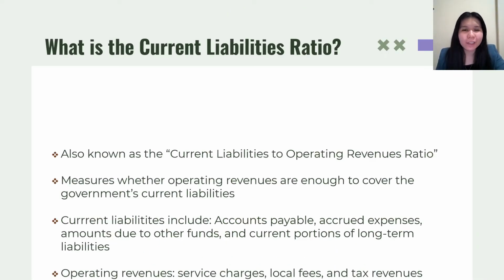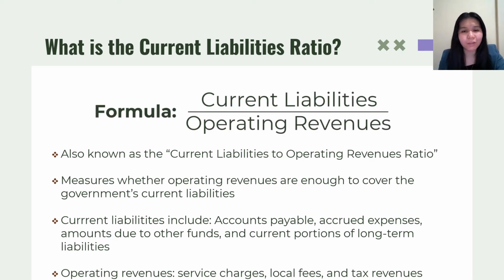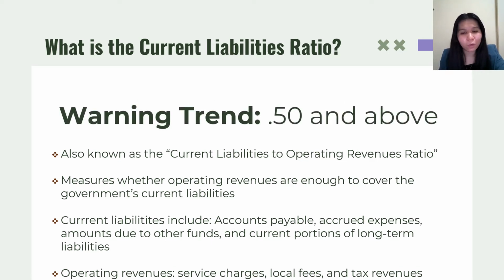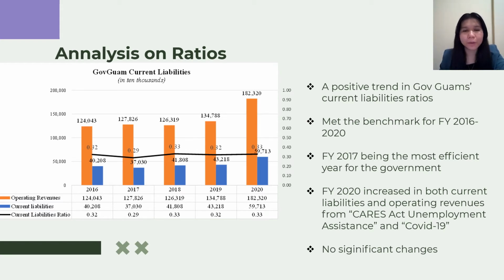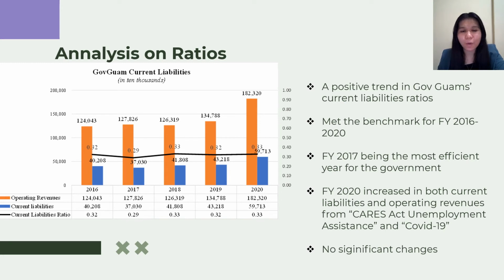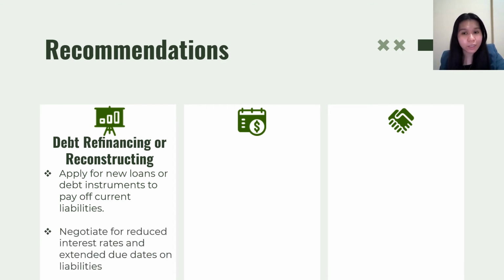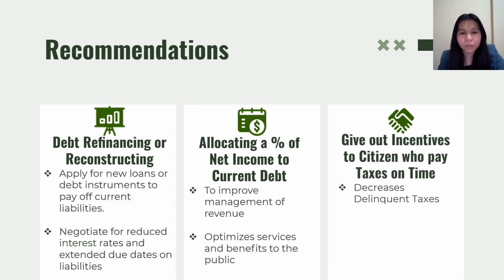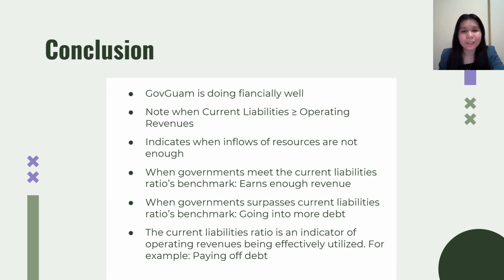BA401 Final Research Video: Current Liabilities - Camile Manalac